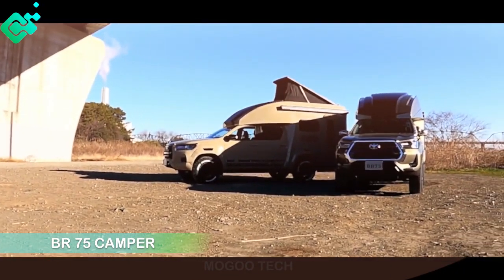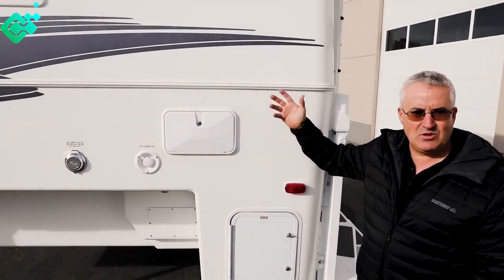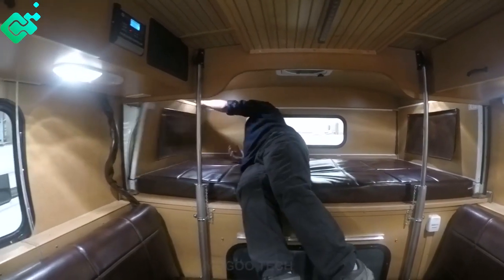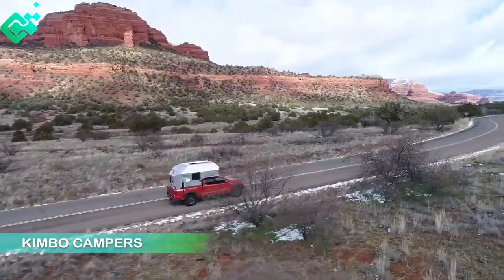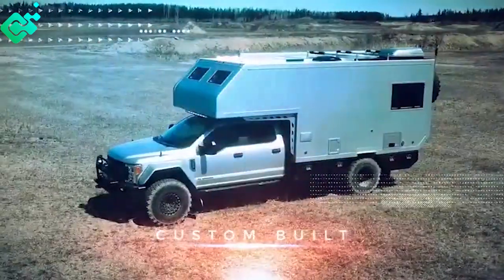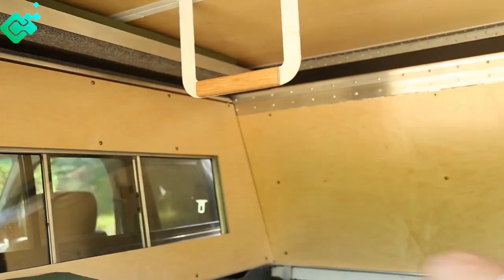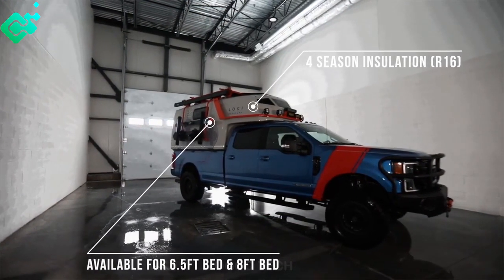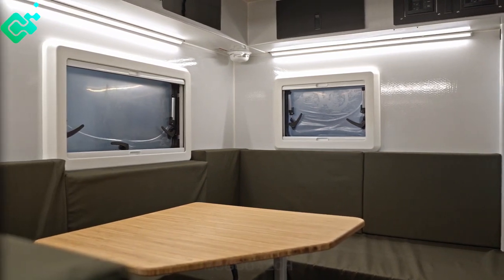Best Truck Camper for full time living (2025)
Best Truck Camper for full time living
If you're an outdoor enthusiast and loves the truck camper life then this video from Mogoo RVs is for you. Some of these Camping RVs shown have incredible overlanding and All Terrain Capabilities needed by off road expedition Truck Campers. The camper trucks are either designed as a slide in shell or built on the body of the truck.
***Get RV Accessories on Amazon***
👉101+ Must-Have RV Accessories You NEED for the Road ✅
👉RV Covers ✅
👉VEVOR Camper Wheel Chock Stabilizer ✅
👉Drop RV Awning EZ ZipBlocker ✅
RECOMMENDED CAMPING/OUTDOOR GEAR
Camping Gear (All ). ✅
Coleman Tent ✅
Camping Chair. ✅
Water filter (Lifestraw ) ✅
Battery & Solar. ✅